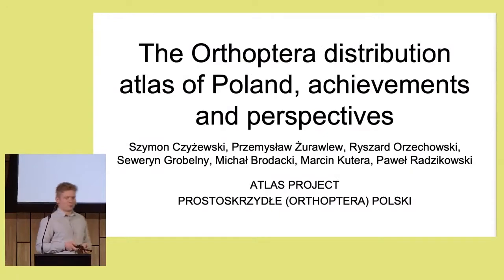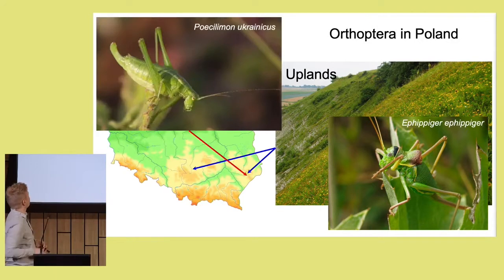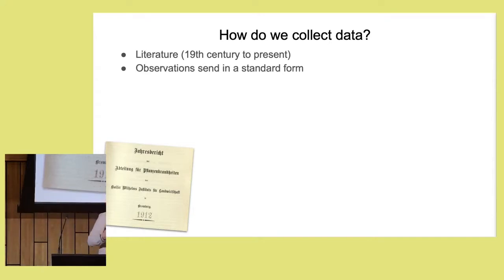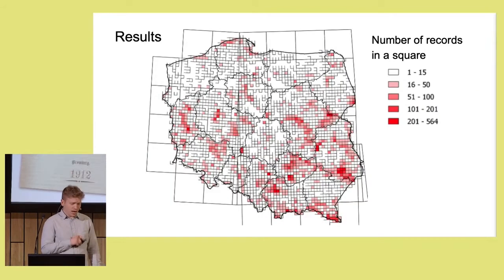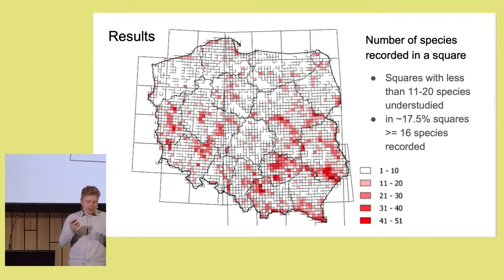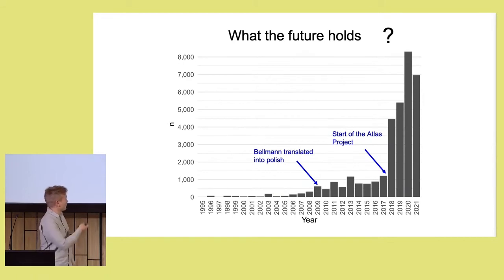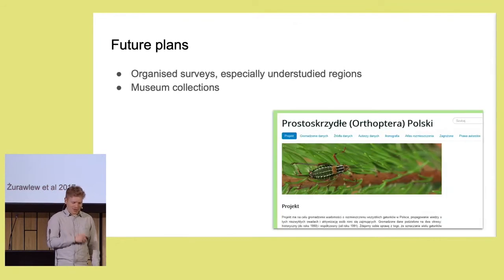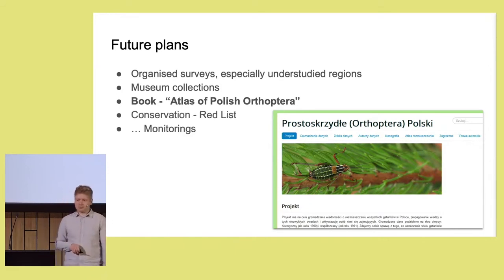6. Szymon Czyżewski: The Orthoptera distribution atlas of Poland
6. Szymon Czyżewski, Przemysław Żurawlew, Ryszard Orzechowski, Seweryn Grobelny, Michał Brodacki, Marcin Kutera, Paweł Radzikowski: The Orthoptera distribution atlas of Poland, achievements and perspectives

European Congress on Orthoptera Conservation III (Leiden): 1-IV-2022. Organisation by Naturalis Biodiversity Center & EIS Kenniscentrum Insecten. Program